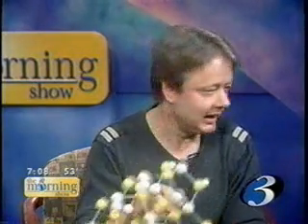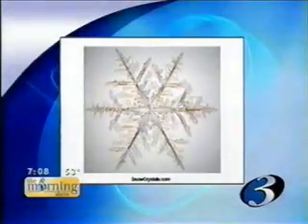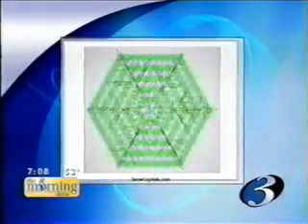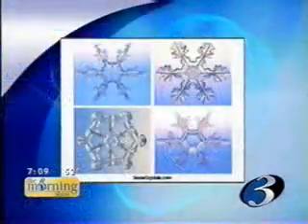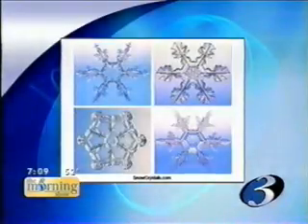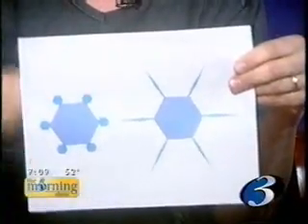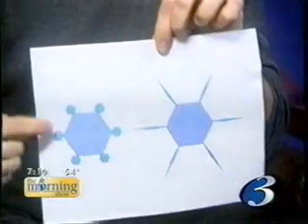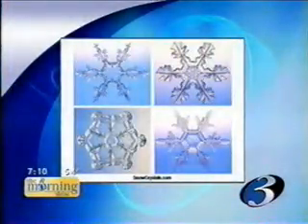wcia 031210 2